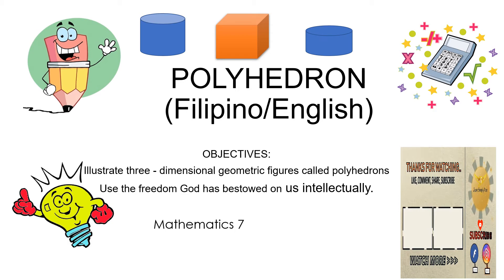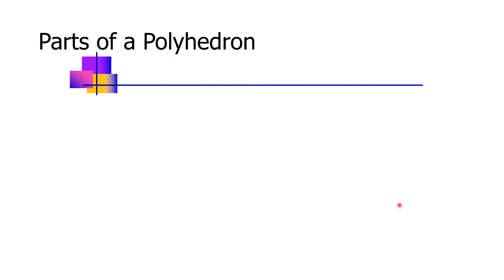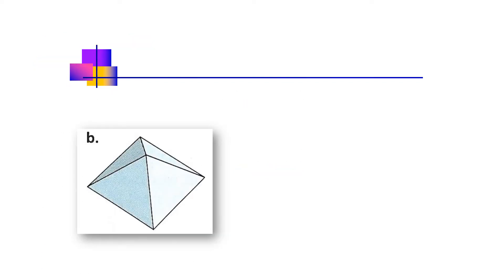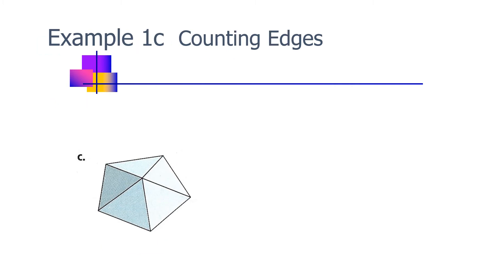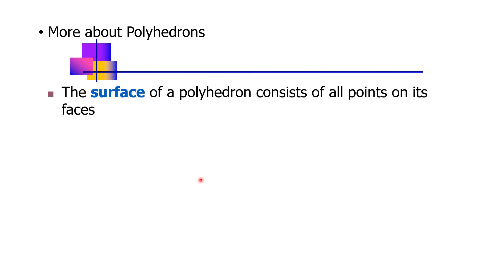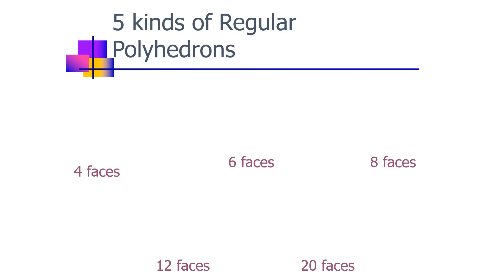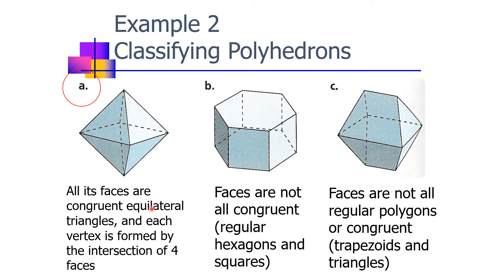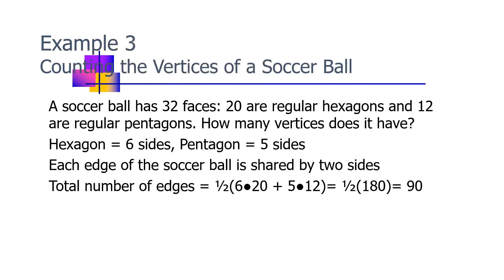WHAT IS POLYHEDRON? ( Filipino/English)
What is a polyhedron?

A polyhedron is a solid that is bounded by polygons, called faces, that enclose a single region of space.
An edge of polyhedron is a line segment formed by the intersection of two faces
A vertex of a polyhedron is a point where three or more edges meet